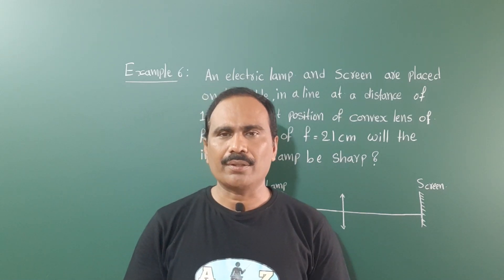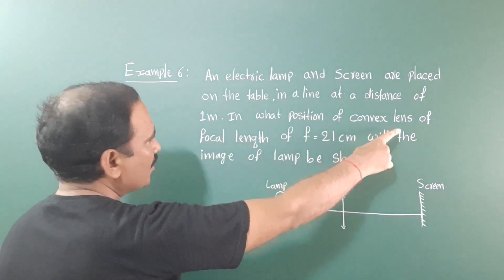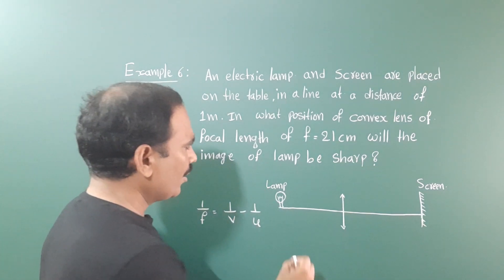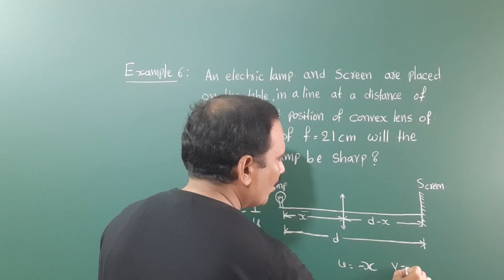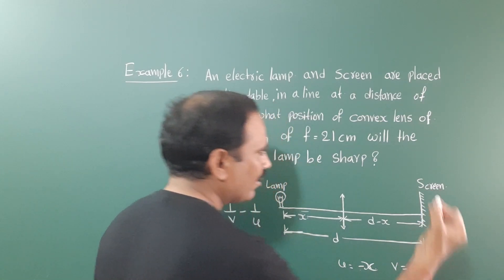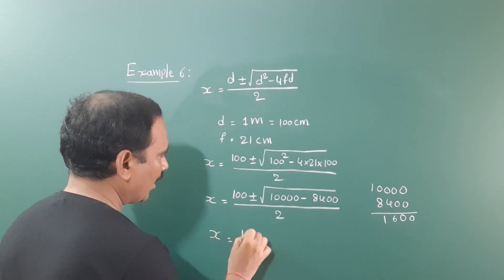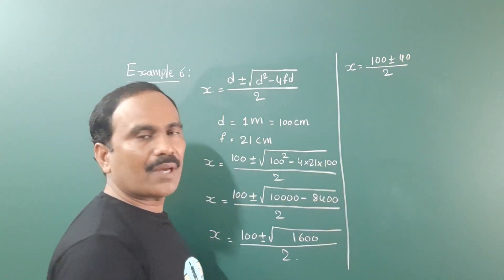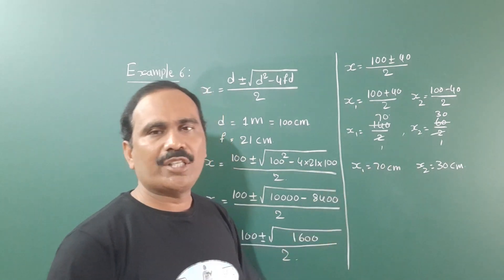Refraction of Light at Curved surfaces | Example 6| A to z classroom |10 class PS | AP& TS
Refraction#of#light#at#curved#surfaces
Refraction of Light at curved Surfaces. period 2 ,10 class physical science
Hi Friends in this lesion complete topics about Refraction of light at plane surfaces
It is useful mainly 10th class students of Andhrapradesh and Telangana state syllabus
students and it it also useful for every student. It is also useful for competitive exams like Tet Dsc police groups.

surendra educational Academy

For Online Tutoring
please contact
MY WhatsApp number